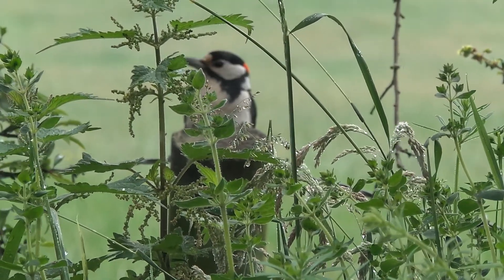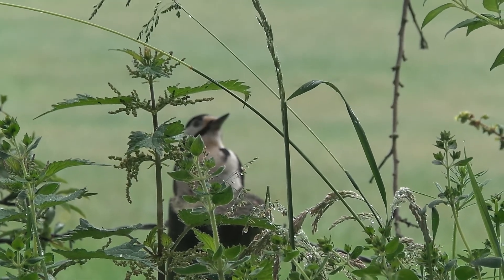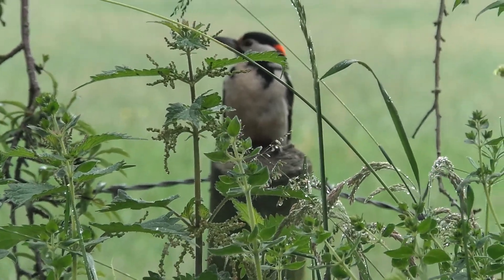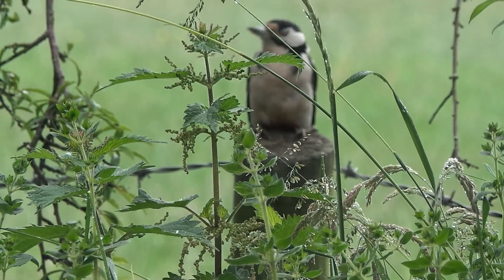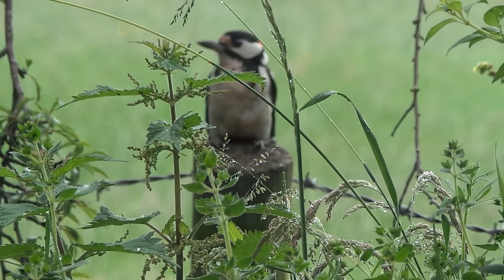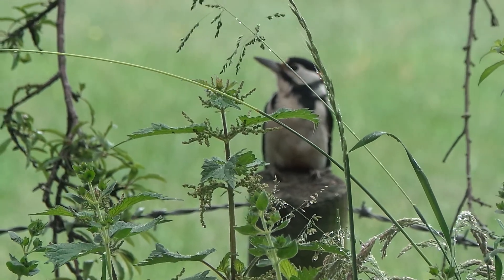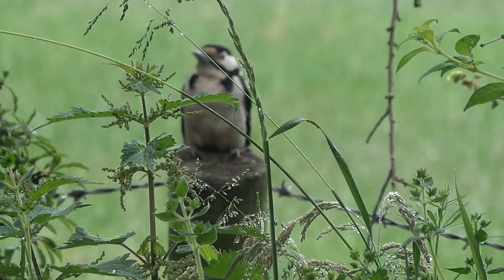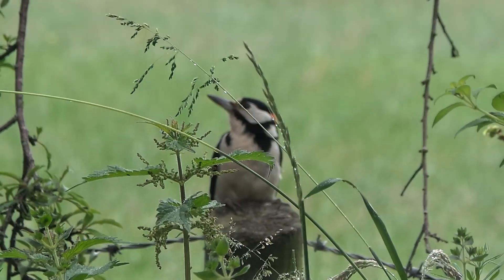Greater spotted woodpecker